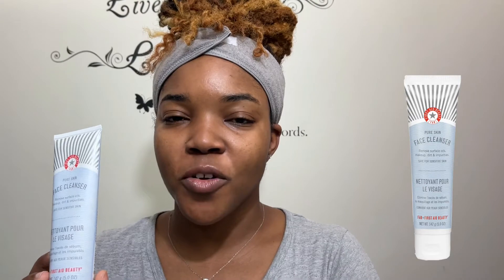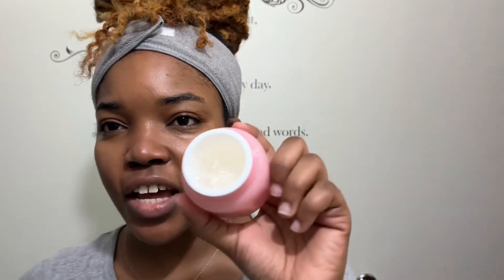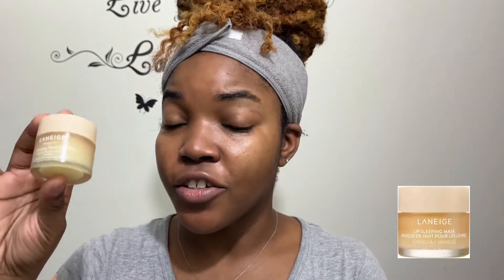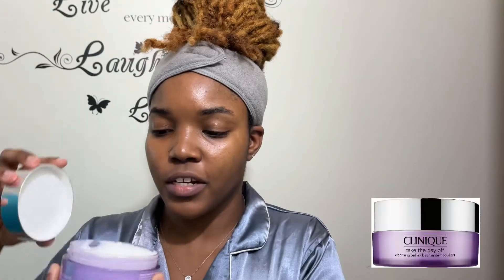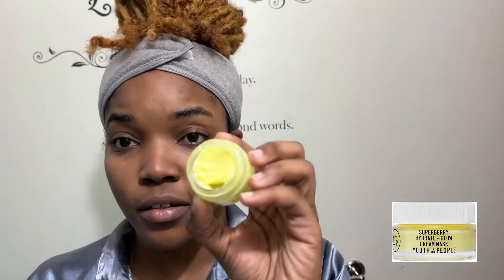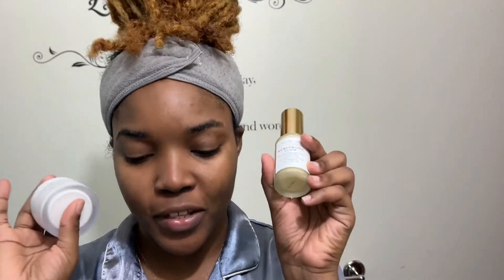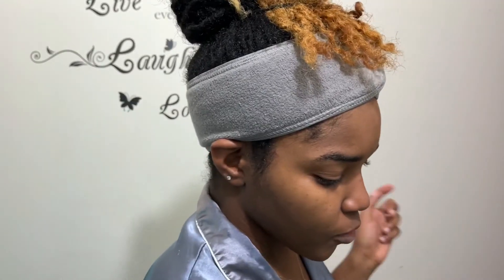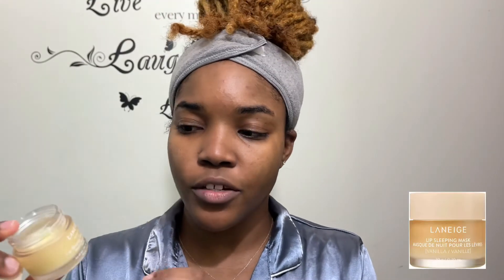Skincare Routine (Updated) | AM and PM | Oneaka Shaw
Hey Loves!
Here’s my current AM and PM routine. My routine has changed since my last videos I did couple months ago.

I do hope you enjoy the video! ♡

Caudalie Vinoperfect Radiance Dark Spot Serum

innisfree Dewy Glow Moisturizer with Cherry Blossom &Niacinamide

Clinique Take The Day Off Cleansing Balm Makeup Remover

Youth To The People Superfood Antioxidant Cleanser

Laneige Cream Skin Toner and Moisturizer

Youth To The People Superberry Hydrate + Glow Dream Mask

Honey Gel Mask

Farmacy Honeymoon Glow AHA Resurfacing Serum with Hydrating Honey+ Gentle Flower Acids

DAMDAM Mochi Mochi Luminous Plumping Moisturizer

Relaxing Self Care Evening Routine | Body care, skincare & shower routine